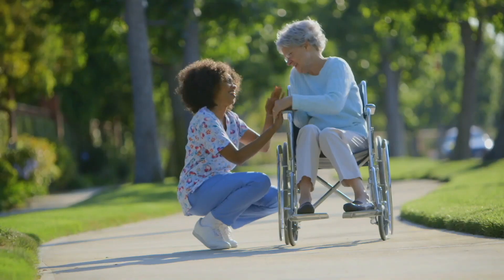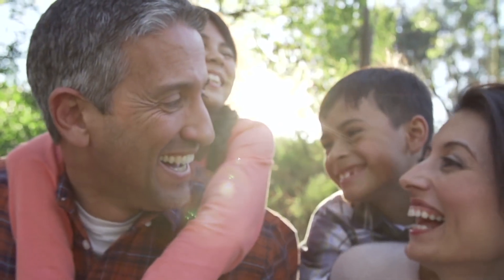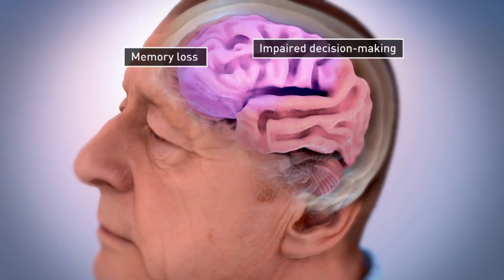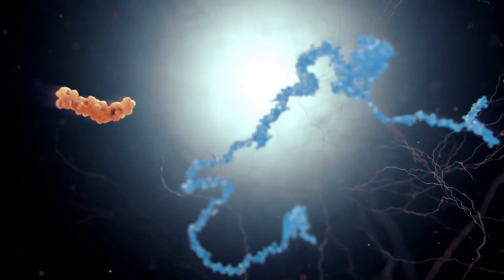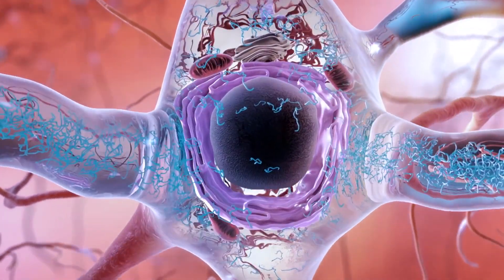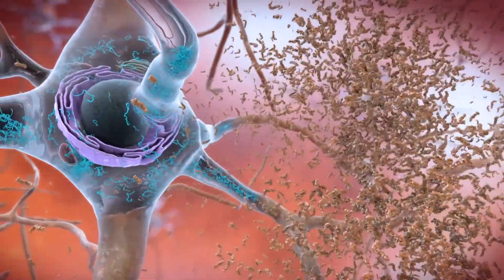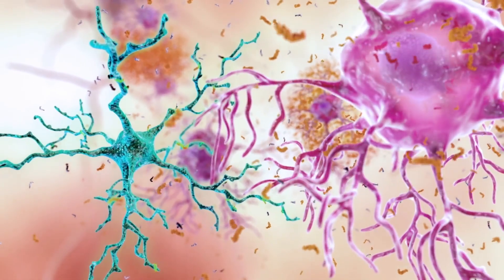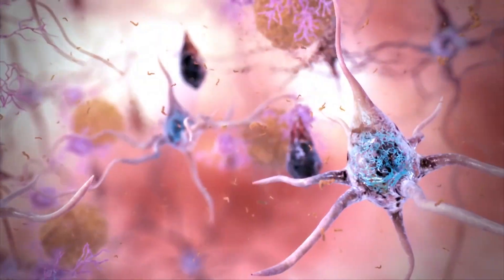Welcome to KU ADRC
The University of Kansas Alzheimer's research program was established in 2004 by Dr. Jeffrey Burns and, with Dr. Russell Swerdlow, received the prestigious national designation as a National Institutes of Health (NIH) Alzheimer's Disease Center in 2011, one of only 33 nationally designated Alzheimer's Disease Research Centers in the country.  Our doctors and researchers work for the day when we can postpone – or prevent – the changes created by Alzheimer’s disease.  We firmly believe it is no longer a question of if.  It is matter of when.